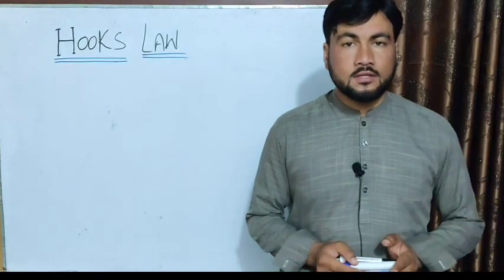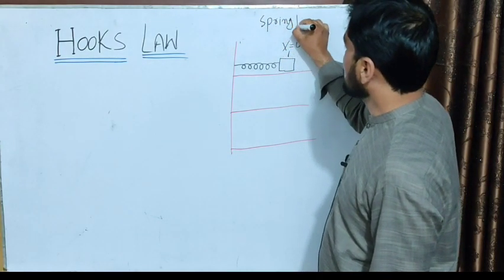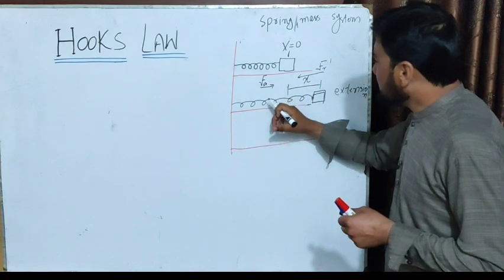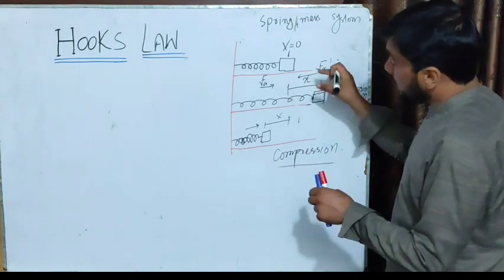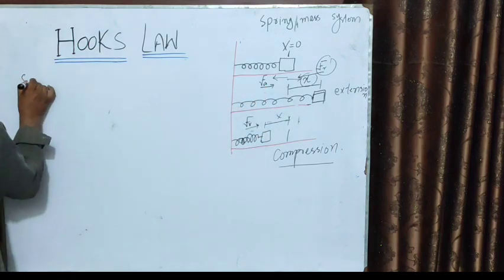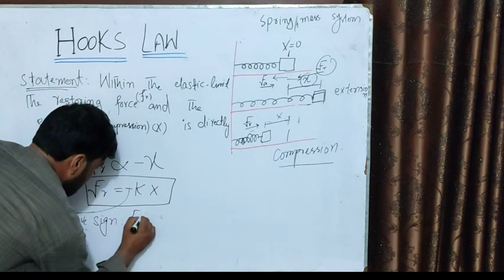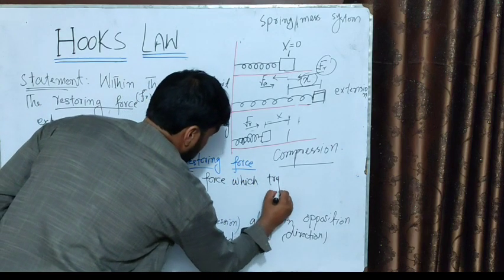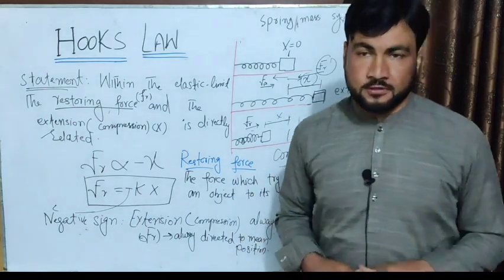Hooke's Law class 9 | Physics 9th Class Chapter 7 Hooks Law | Pashto Language.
Hooke's Law class 9 | Physics 9th Class Chapter 7 Hook Law | Pashto Language.